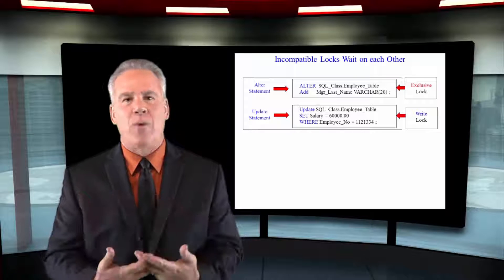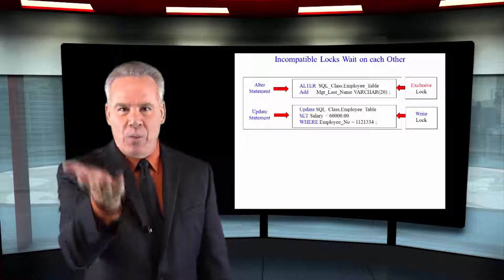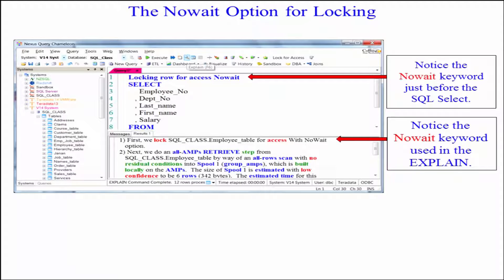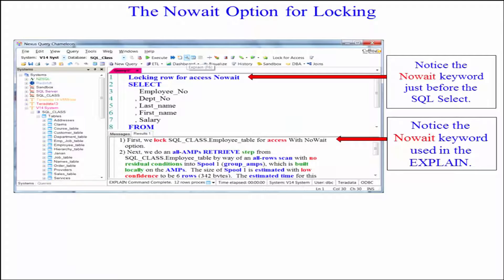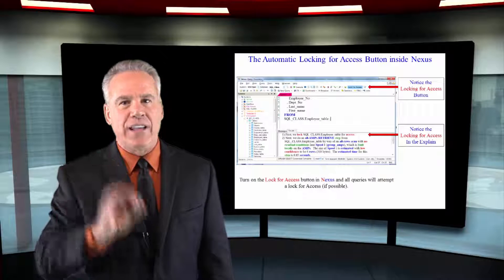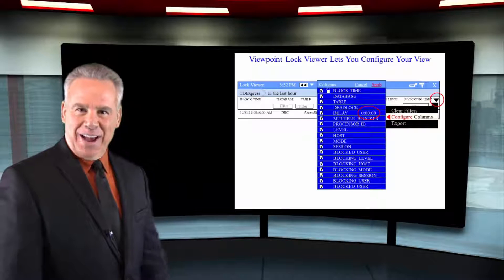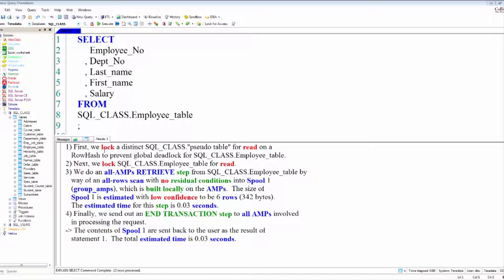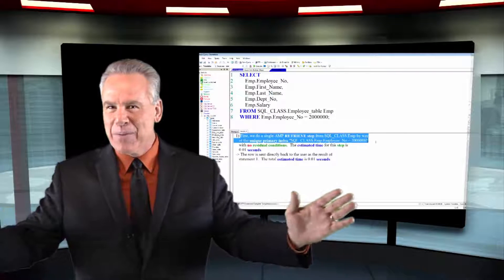Let's Learn Teradata Lesson 103: No Wait and Other Advanced Locking Options!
Explore Teradata with Tera-Tom of Coffing Data Warehousing! In this lesson, we're to take a closer look at the No Wait function as well as more advanced locking options!